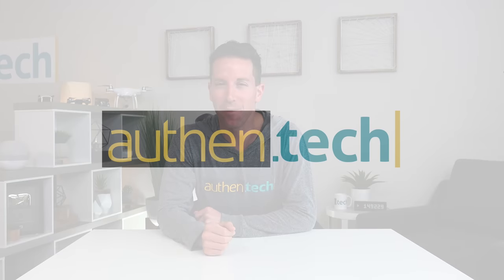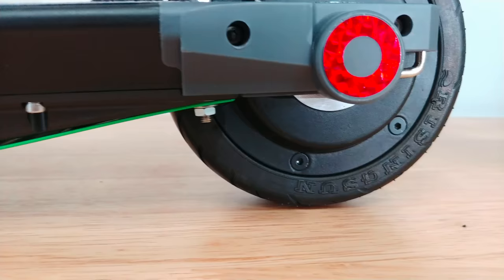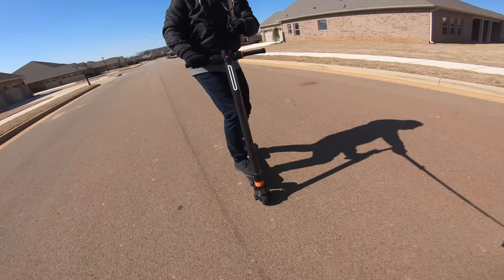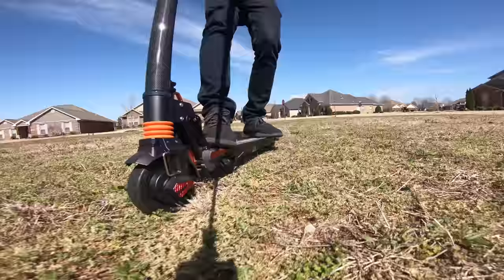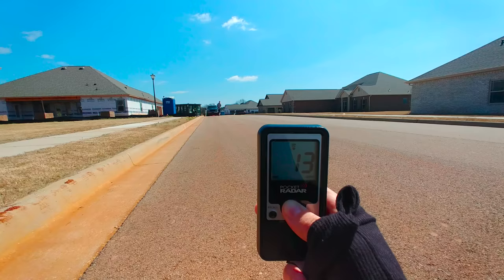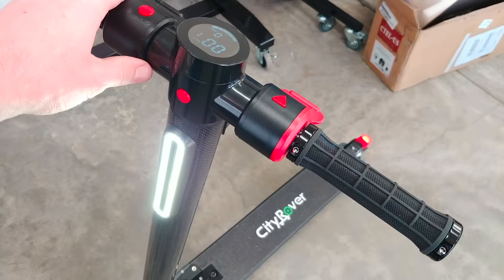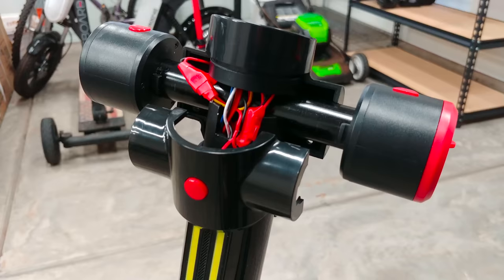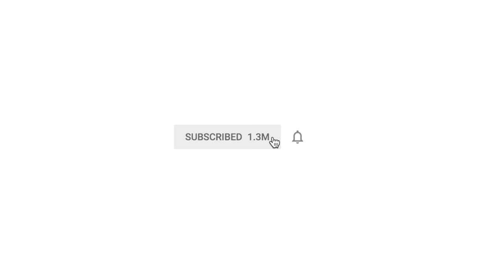Dual Motor Scooter! CityRover S5 REVIEW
My action camera
My main a-roll cam
My new b-roll cam
My 1,000 FPS slow-mo shots
Gimbal 4K camera

This is the CityRover S5 Electric Scooter - it features DUAL hub motors! Dual motors mean more torque, improved performance, and with a little secret hack, we can unlock the speed-limiter and this e-scooter is FAST! It's lightweight and portable, folds fast and easy. Front wheel suspension, LCD display, bright headlight, rear emergency brake - lots of features and impressive specs. I ran into a few issues, so be aware of those. When she's up and running with unlocked speed, it's VERY FUN to cruise and rip all around.